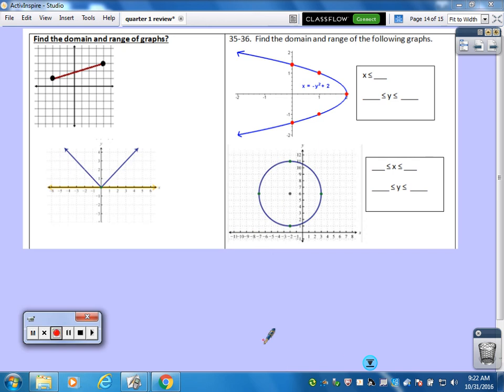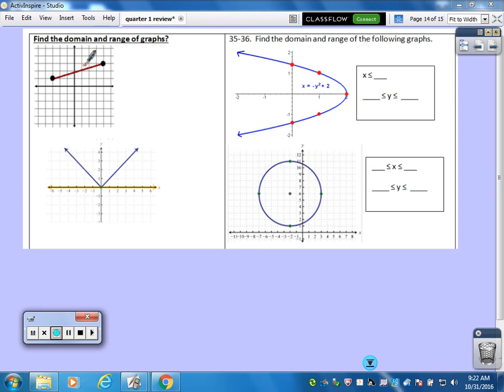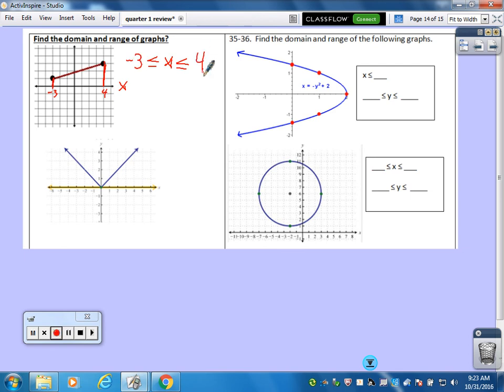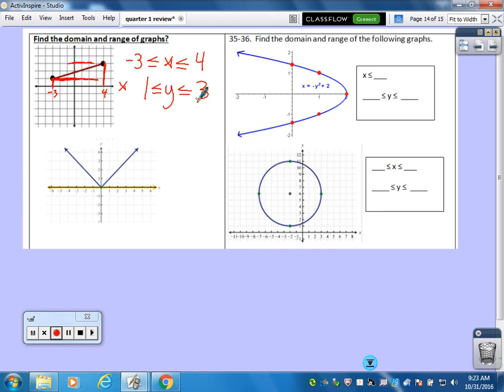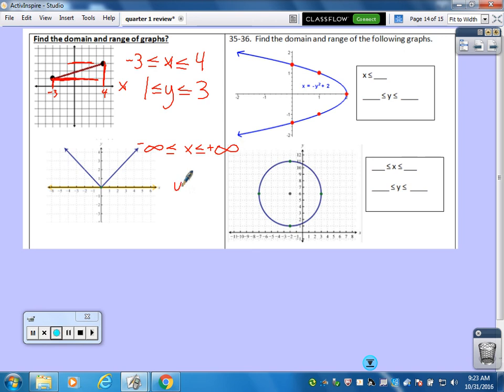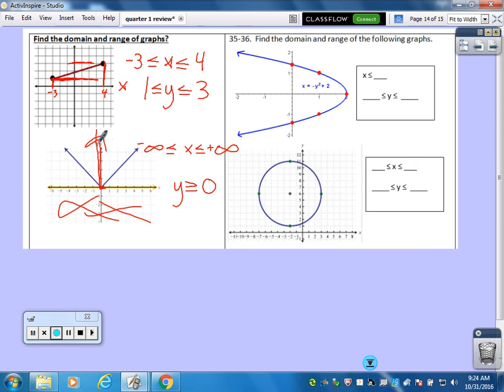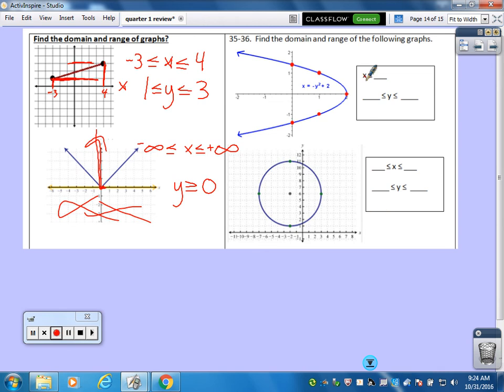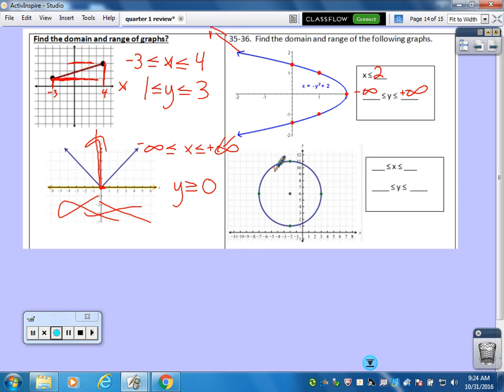domain and range with set notation